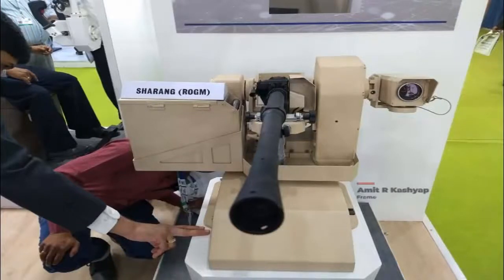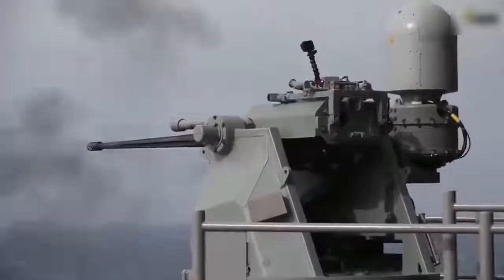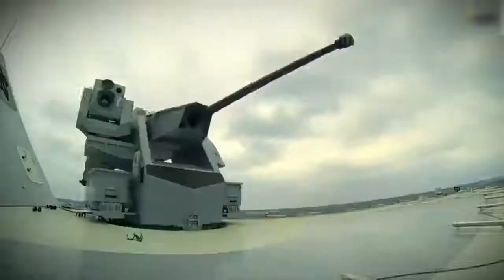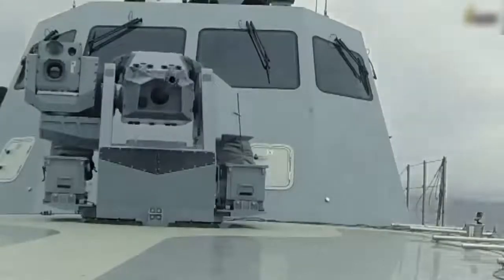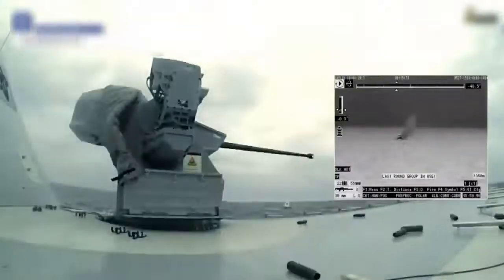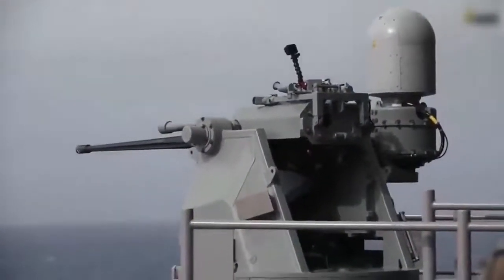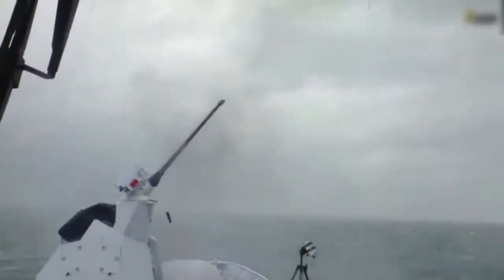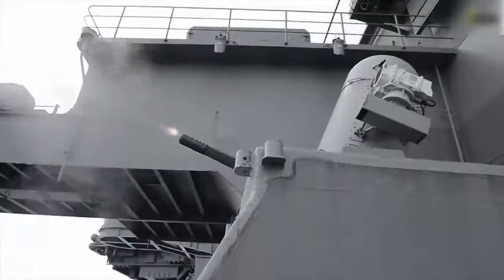Meet Indian L&T's Sharang Remote-Controlled Weapon Station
Meet Indian L&T's Sharang ROGMs.

This is an indigenously designed and developed cost-effective weapon mount. It is capable of supporting 5.56mm and 7.62mm PKT machine guns. It is configurable and can be installed in different configurations on tracked and wheeled infantry combat vehicle.

The SHARANG RWS supports 5.56 mm and 7.62 PKT machine guns and this modular system is configurable and can be installed in different configurations on tracked and wheeled Infantry Combat Vehicles (ICV); Armoured Personnel Carriers (APCs), mine resistant vehicles and 4X4s.

It can also be deployed in static installations like bunkers.